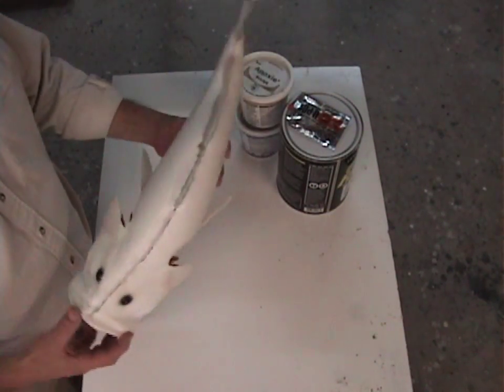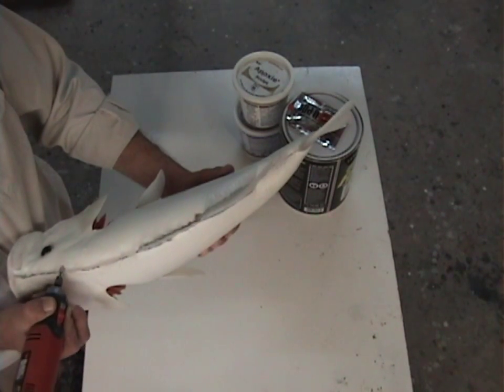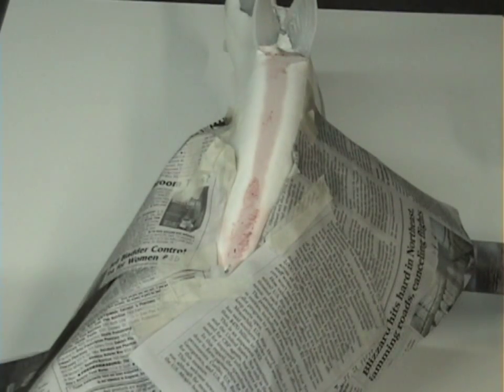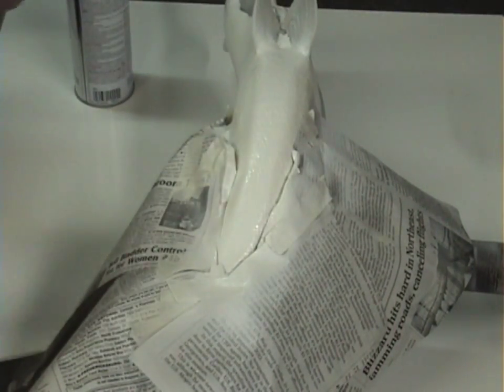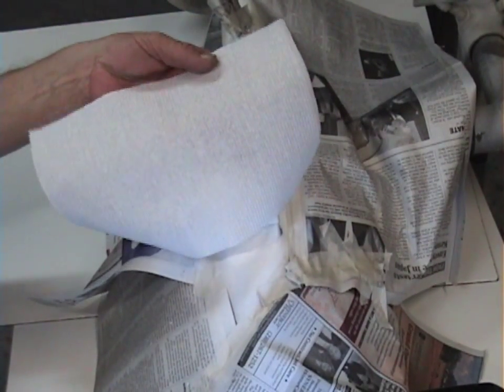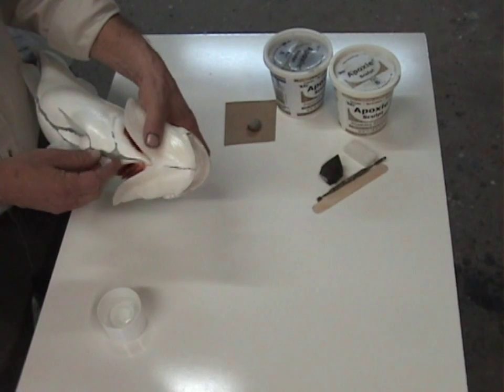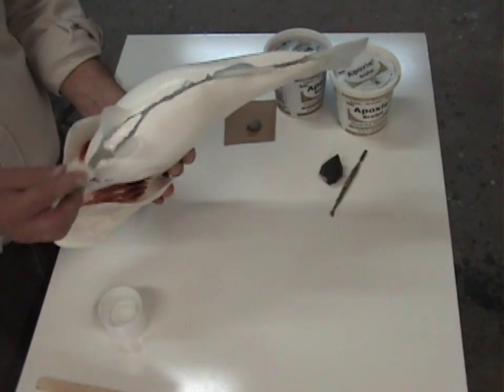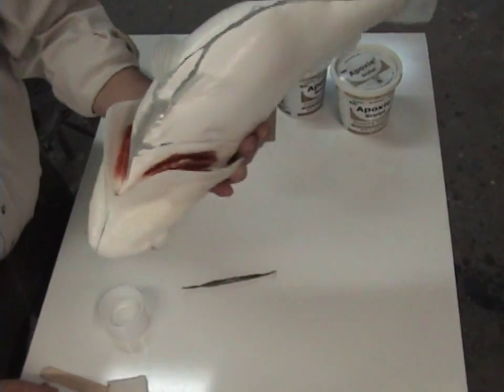Starfish Replicas Part 3: Adding Scales 720p HD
This video covers different methods on designing realistic looking scale patterns.

For higher picture quality watch in 720p HD! Click the settings icon on the bottom right of the video, and under quality select 720p.